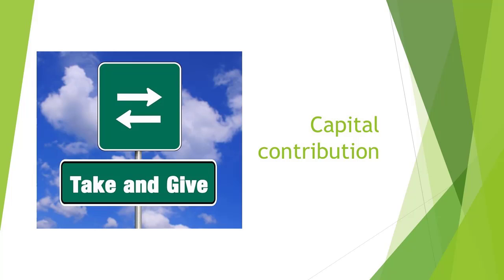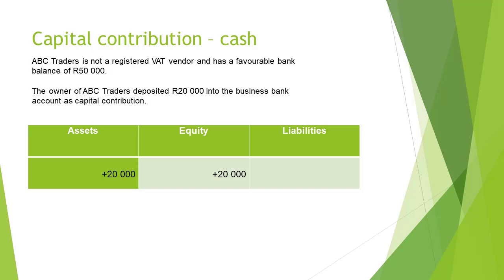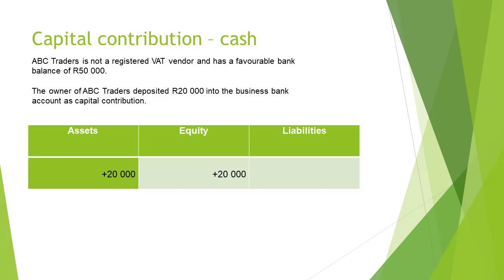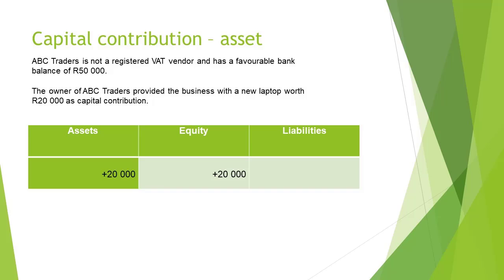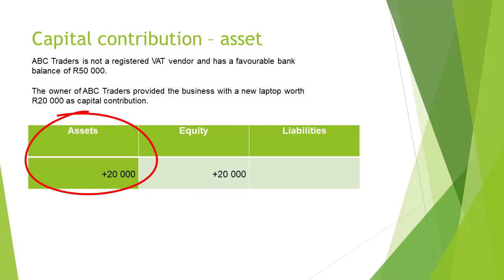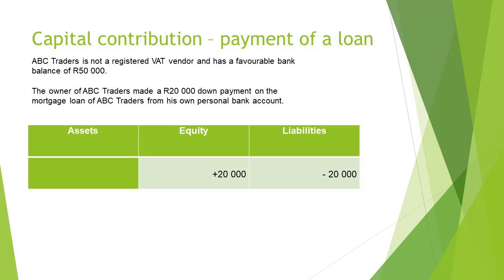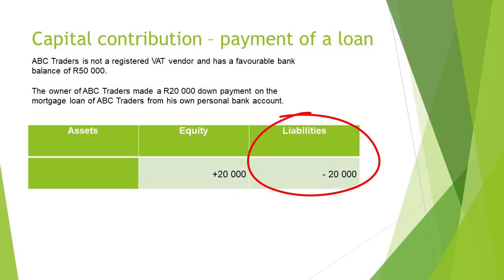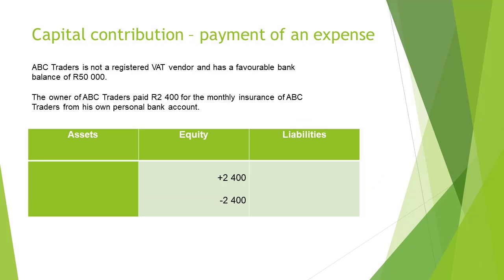Accounting equation Capital contribution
The video explains the effect of a transaction on the accounting equation when the owner of a business makes a capital contribution in various ways.